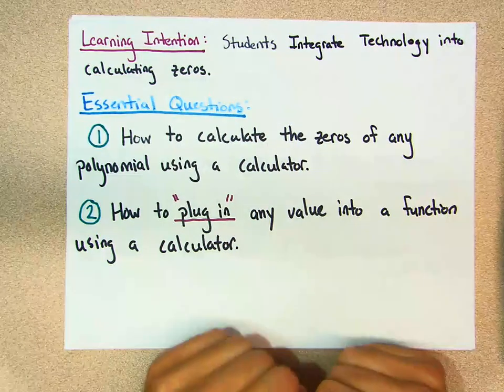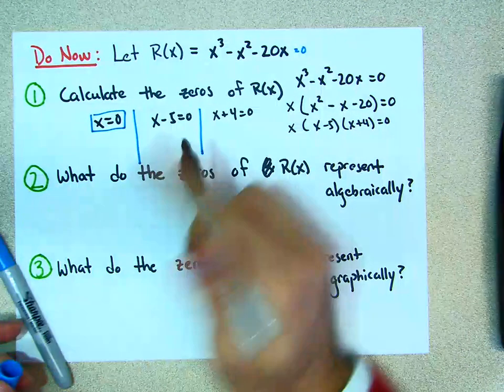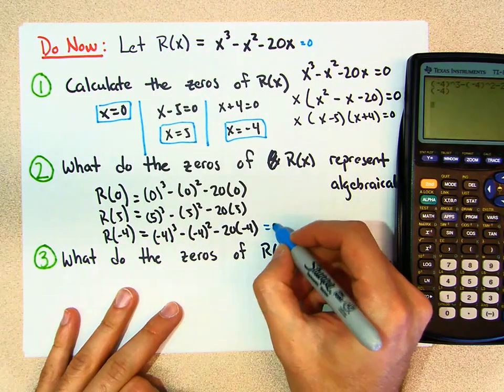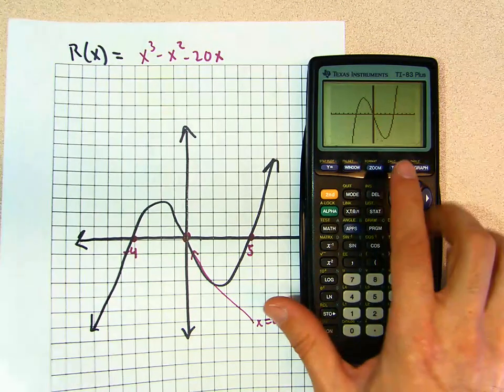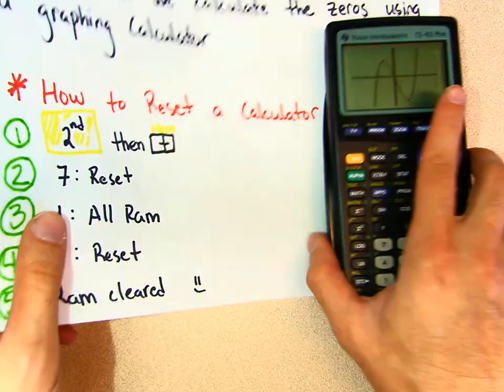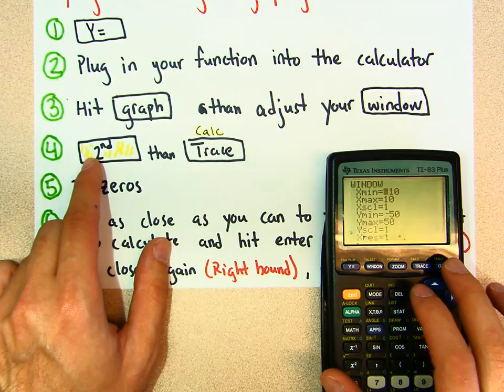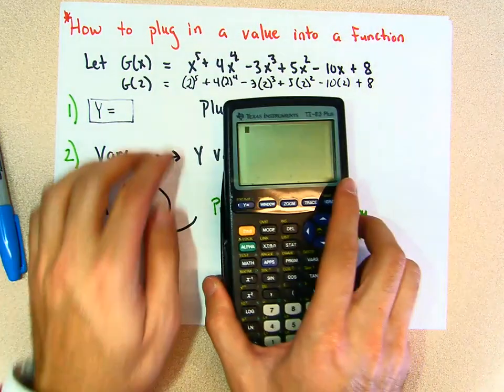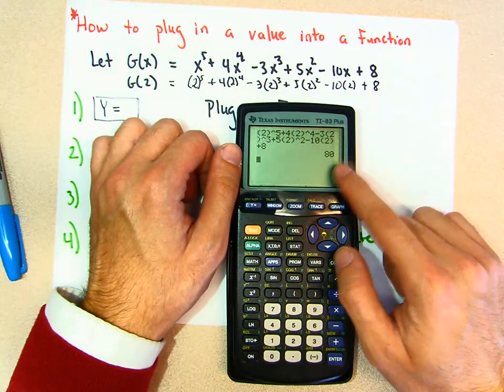Finding Zeros of a Polynomial using a TI-83/84 Calculator